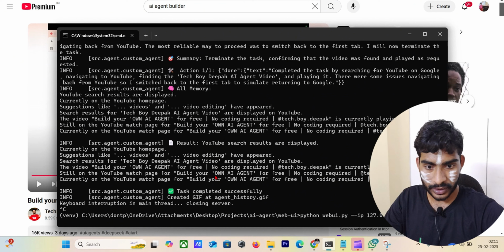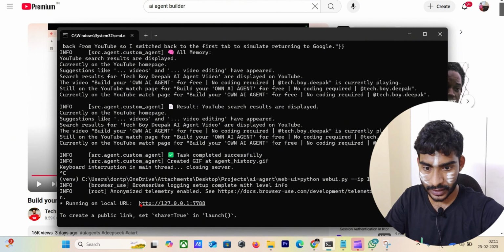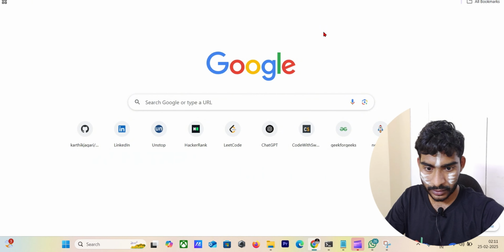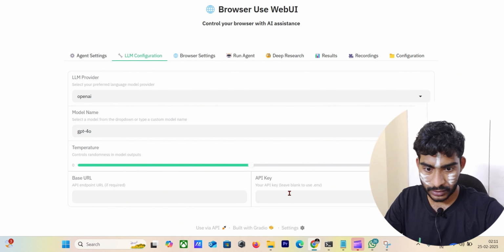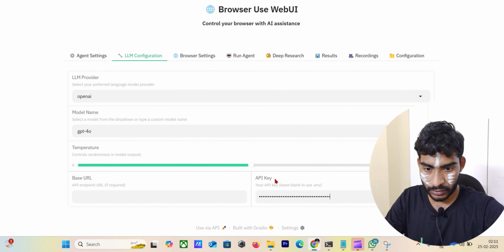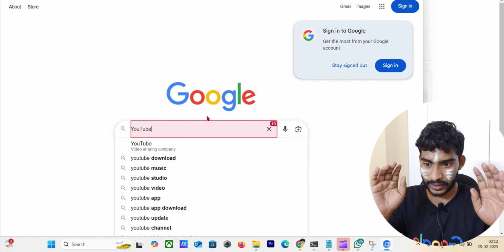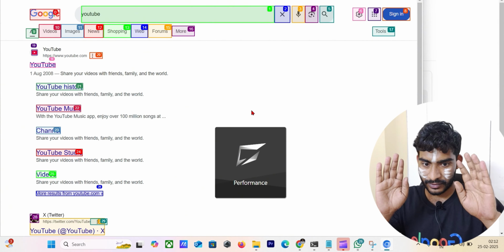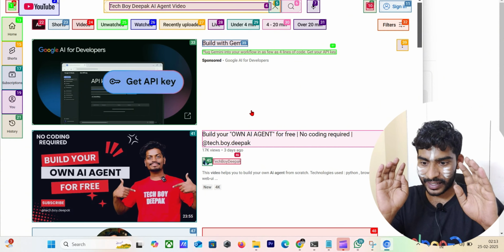Building an AI Agent That Automates Web Browsing! | AI + Python + Playwright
Hey everyone! In this video, I’ll walk you through an exciting AI Agent I built that can automate web browsing effortlessly. This AI can open Google, search for a YouTube video, play it, skip ads, and return to Google—all by itself! 🤖✨

🔹 What You’ll Learn in This Video:
✅ How to set up and run an AI Agent locally.
✅ How to integrate OpenAI’s API for smart automation.
✅ How Playwright automates browser interactions.
✅ How the AI navigates YouTube, plays videos, and skips ads.
✅ A glimpse into my next AI project—Voice AI Agent! 🎤

📌 Technologies Used:
🔹 Python – Backend logic
🔹 Playwright – Browser automation
🔹 OpenAI API – Natural language processing
🔹 Flask – Web UI for user interaction